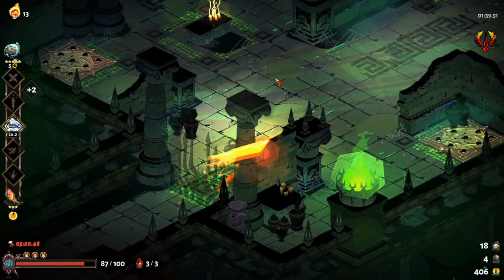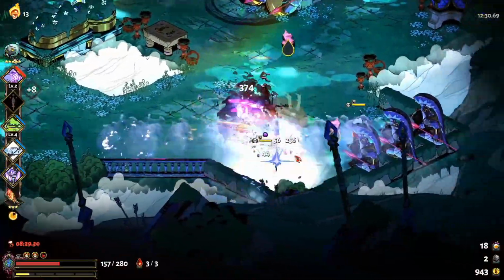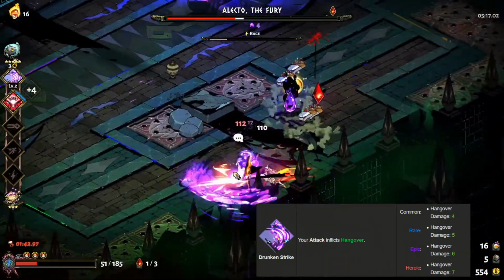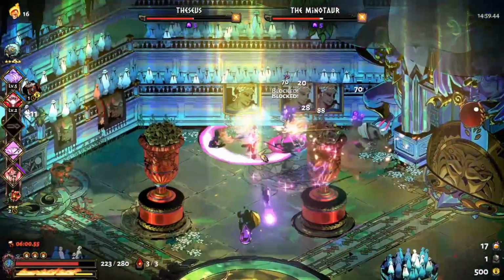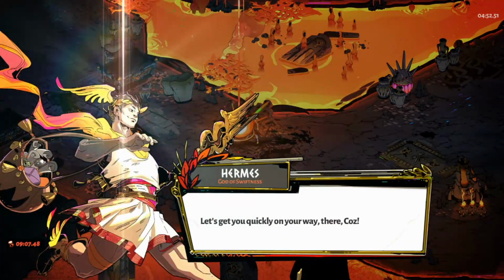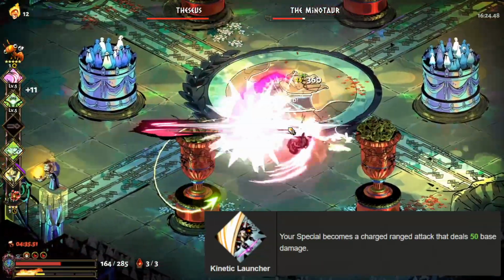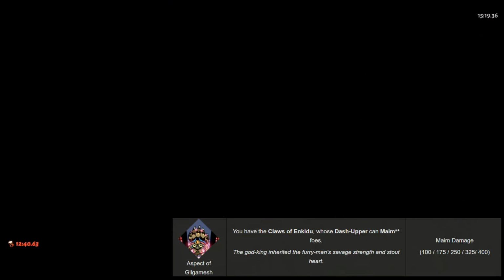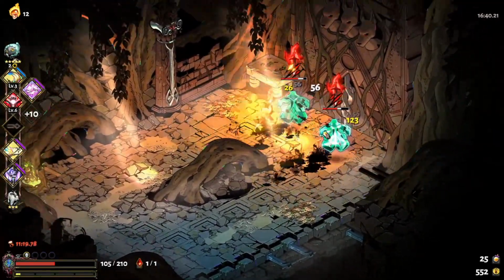Complete guide for twin fists, Malphone | Hades Guide, Tips and Tricks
In this video we will go through the best playstyle and top builds for:
Aspect of Zagrues
Aspect of Talos
Aspect of Demeter
Aspect of Gilgamesh

Time stamps:
00:00 Intro
00:43 Aspect of Zagrues
04:51 Aspect of Talos
06:10 Aspect of Demeter
07:06 Aspect of Gilgamesh